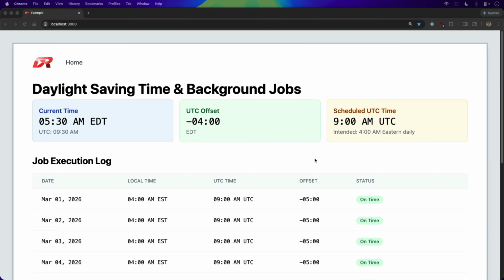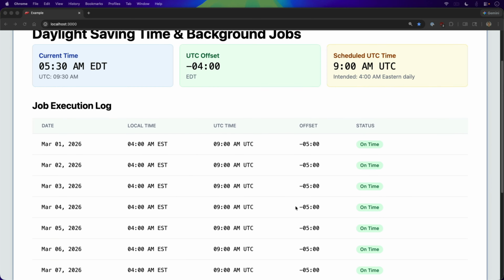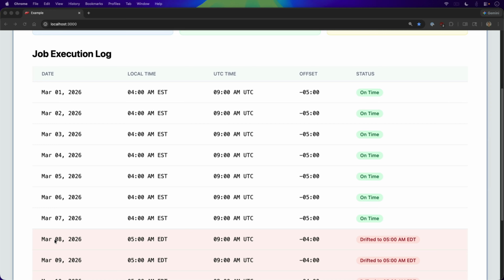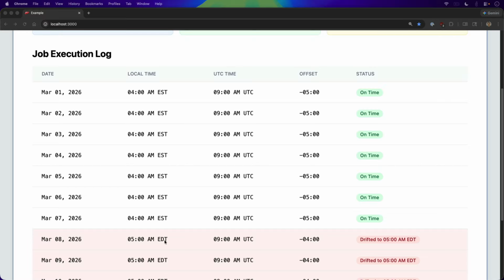Episode #552 - Daylight Savings | Preview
In this episode, we look at recurring jobs and what happens to them when daylight savings begins or ends. We'll explore some options for handling this situation so that we always run the jobs at the same local time.